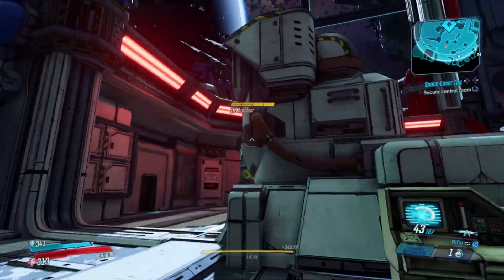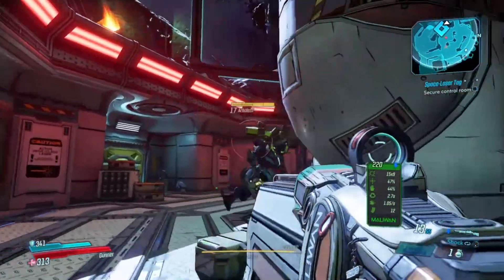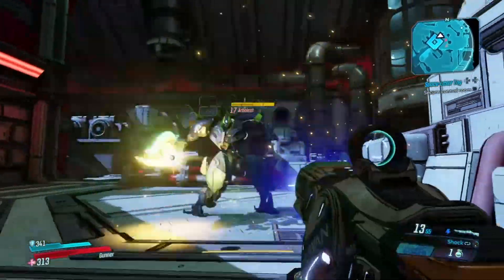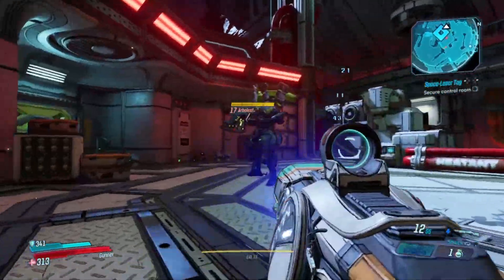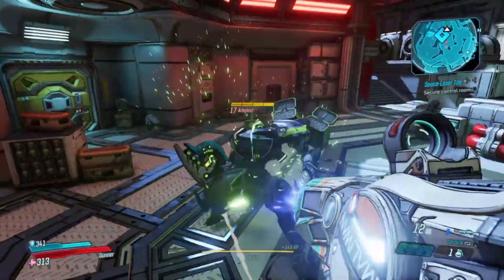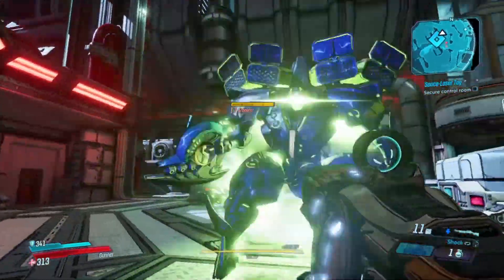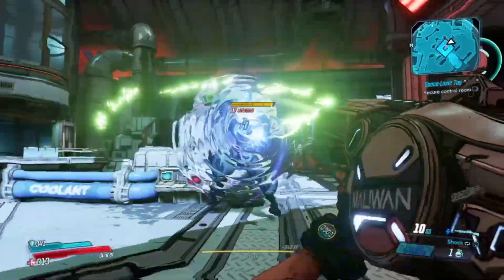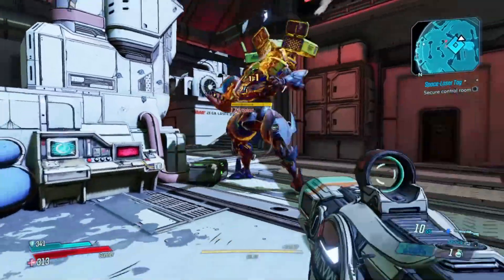Borderlands 3: How to Carry More Weapons (Unlock Weapon Slots)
Here's how to unlock weapon slots which will let you carry more weapons in Borderlands 3.